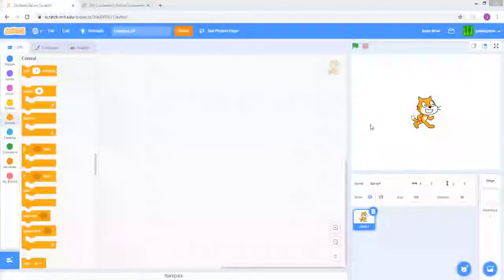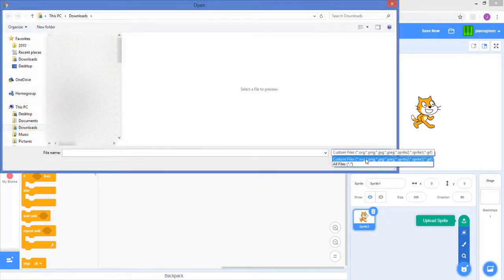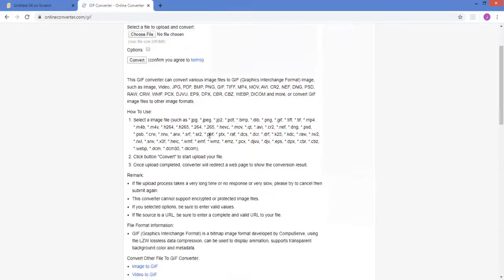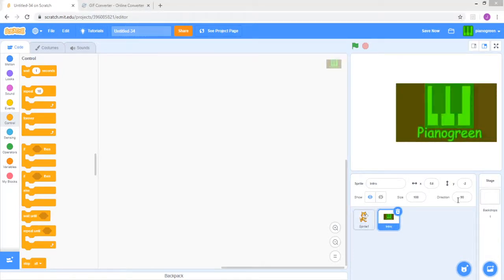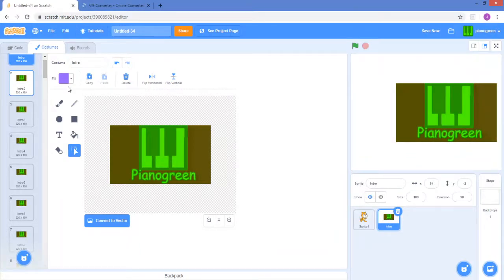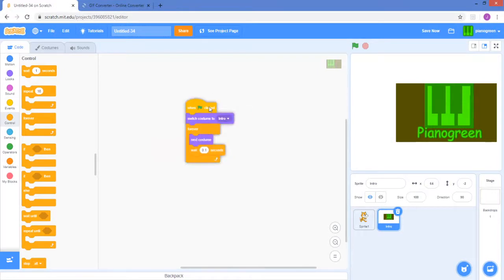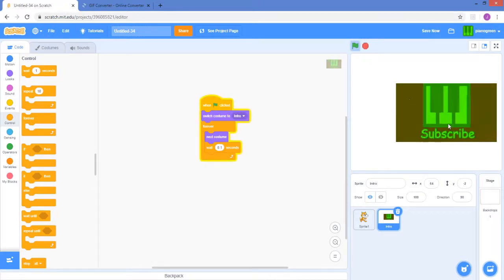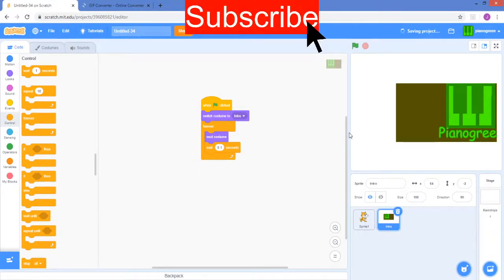How to put videos into Scratch (check description :D)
The above version of the video includes how to put sound and has a better converter :)

T̶o̶d̶a̶y̶ ̶I̶ ̶a̶m̶ ̶s̶h̶o̶w̶i̶n̶g̶ ̶y̶o̶u̶ ̶h̶o̶w̶ ̶t̶o̶ ̶p̶u̶t̶ ̶v̶i̶d̶e̶o̶ ̶i̶n̶t̶o̶ ̶S̶c̶r̶a̶t̶c̶h̶!̶ ̶

T̶h̶e̶ ̶v̶i̶d̶e̶o̶ ̶c̶o̶n̶v̶e̶r̶t̶e̶r̶ ̶w̶e̶b̶s̶i̶t̶e̶ ̶i̶s̶ ̶b̶e̶l̶o̶w̶:̶ ̶
h̶t̶t̶p̶s̶:̶/̶/̶w̶w̶w̶.̶o̶n̶l̶i̶n̶e̶c̶o̶n̶v̶e̶r̶t̶e̶r̶.̶c̶o̶m̶/̶g̶i̶f̶ ̶ ̶

I̶ ̶H̶o̶p̶e̶ ̶Y̶o̶u̶ ̶E̶n̶j̶o̶y̶ ̶T̶h̶e̶ ̶V̶i̶d̶e̶o̶!̶!̶ ̶ ̶
P̶l̶e̶a̶s̶e̶ ̶L̶i̶k̶e̶ ̶a̶n̶d̶ ̶S̶u̶b̶s̶c̶r̶i̶b̶e̶ ̶f̶o̶r̶ ̶a̶ ̶H̶a̶p̶p̶y̶ ̶P̶i̶a̶n̶o̶g̶r̶e̶e̶n̶!̶!̶ ̶

P̶.̶S̶.̶ ̶I̶f̶ ̶Y̶o̶u̶ ̶S̶u̶b̶s̶c̶r̶i̶b̶e̶ ̶I̶ ̶m̶a̶k̶e̶ ̶b̶e̶t̶t̶e̶r̶ ̶q̶u̶a̶l̶i̶t̶y̶ ̶v̶i̶d̶e̶o̶s̶!̶!̶